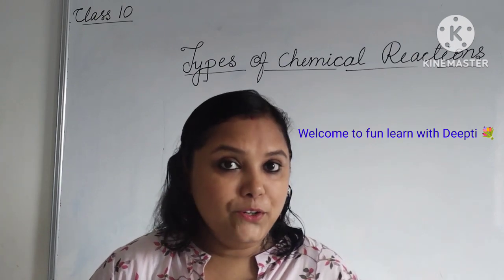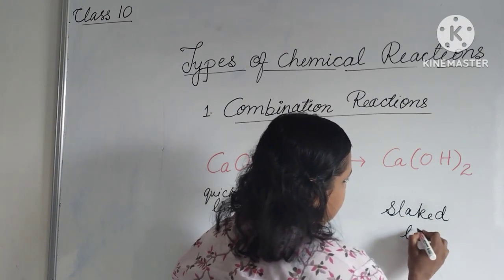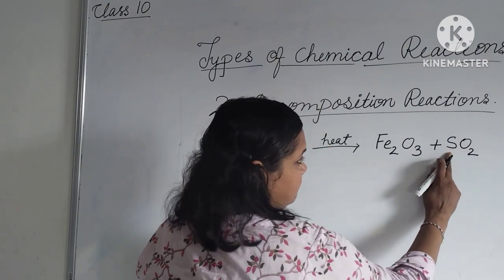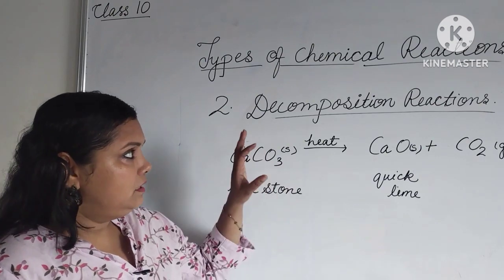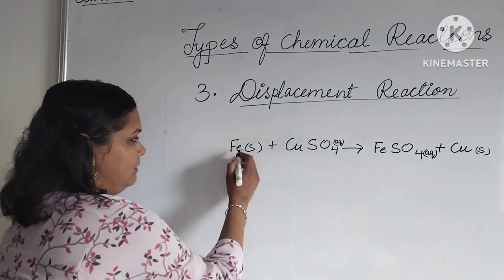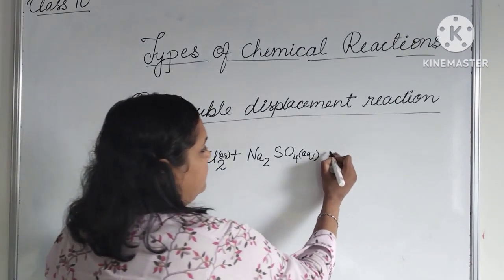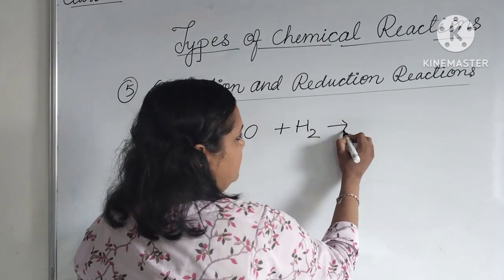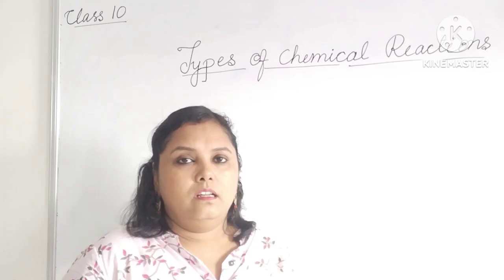Class 10 science, Chapter 1, Types of Chemical Reaction, Chemical Reactions and Equations ,NCERT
Hi friends
Today we will continue the chapter chemical reactions and equations and we will learn about types of chemical reactions.

 NCERT